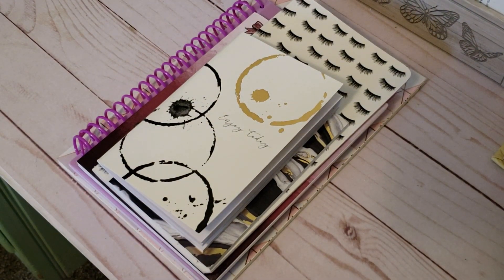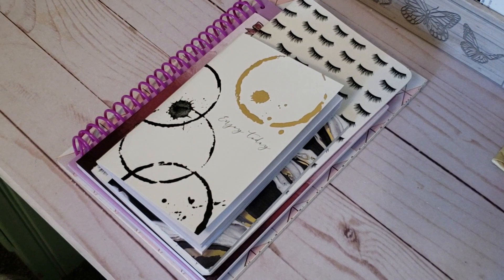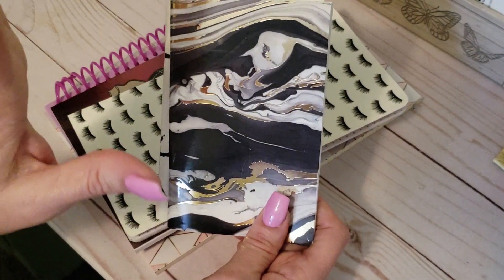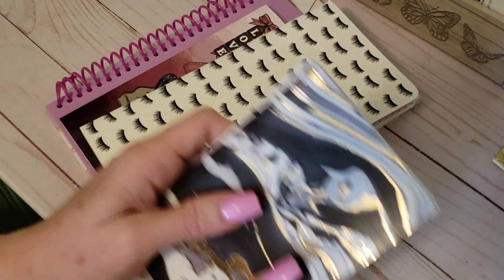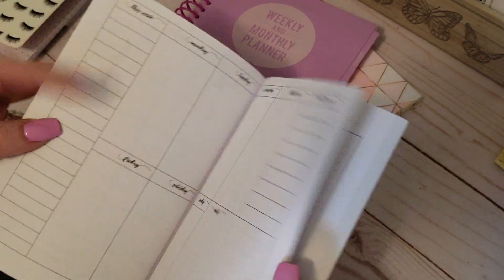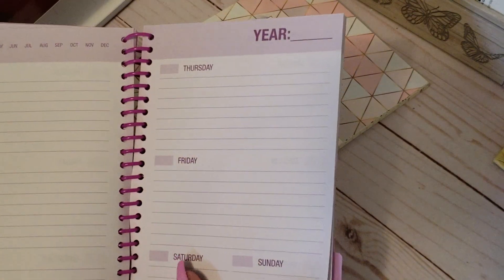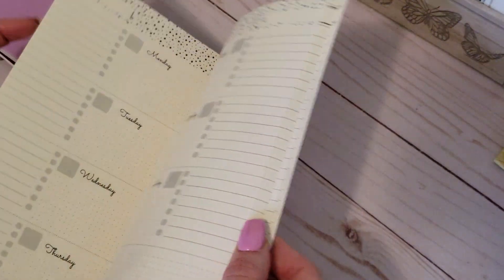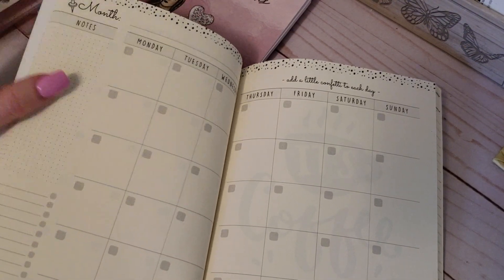Who wants a giveaway. Watch to see what you can win.